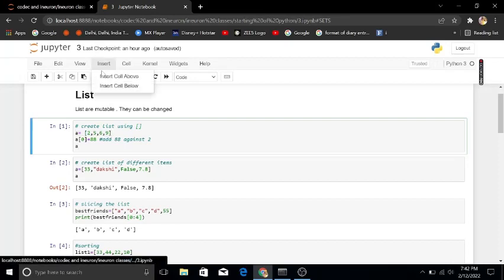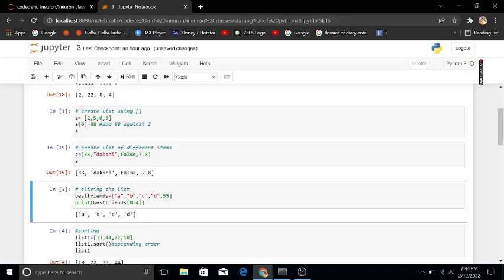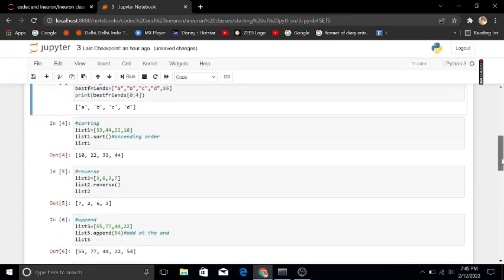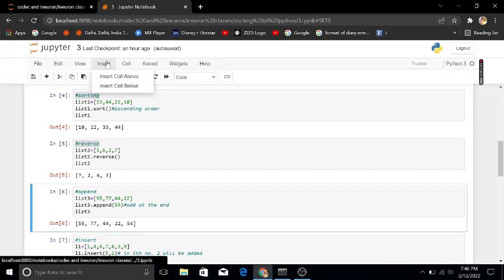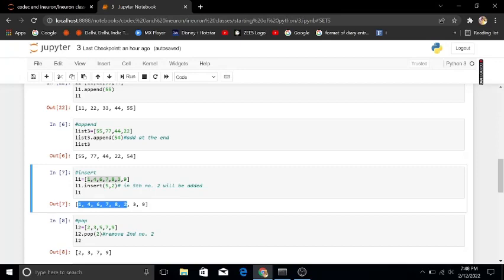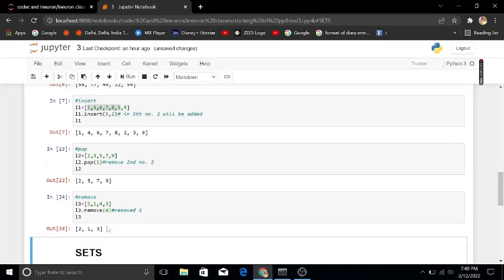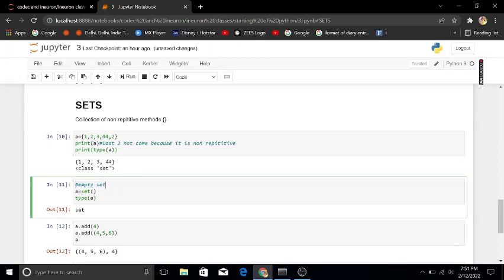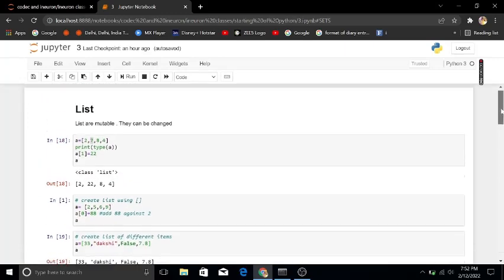Python part 8 | CodeWithDakshi | List and Sets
Hey guys🌸

Let's talk about part 8 of python.

Please guys do 3 thinks :
1. Like my video
3. Share